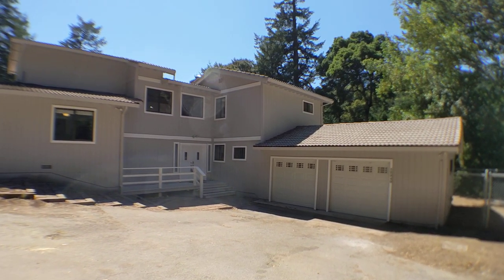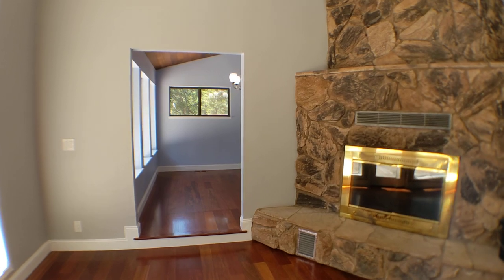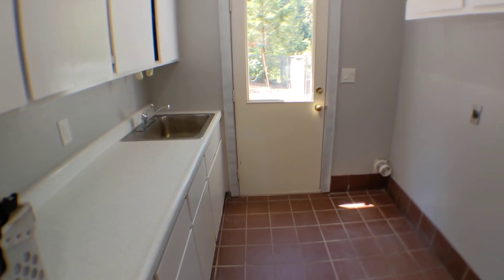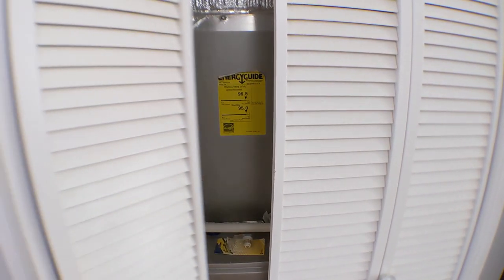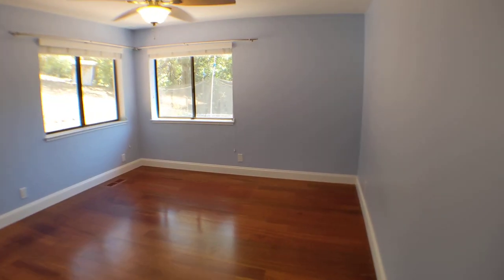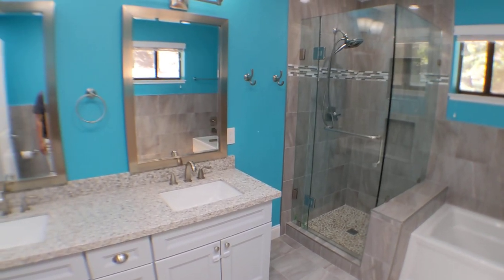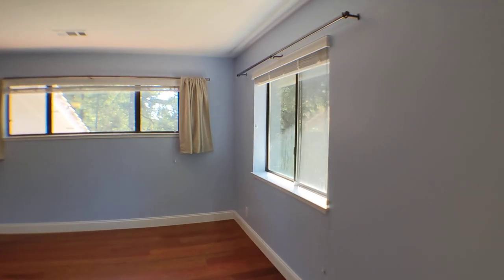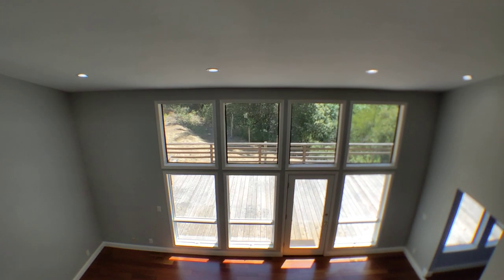Chu Homes presents 12340 Footpath Trail in Los Gatos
Welcome home to 12340 Footpath Trail in Los Gatos!

ChuHomes.com